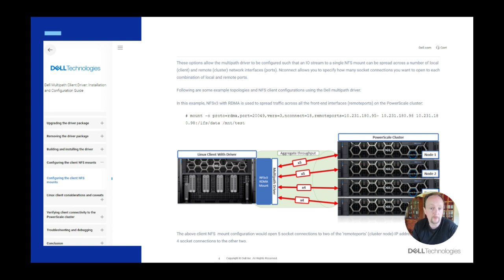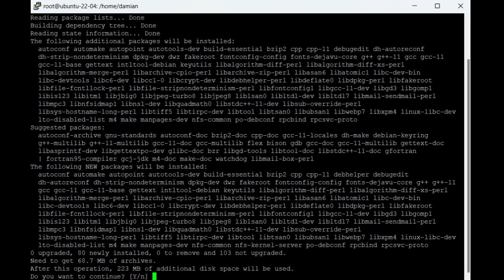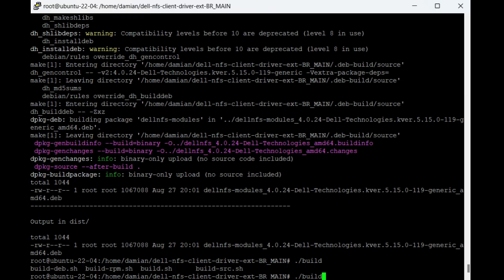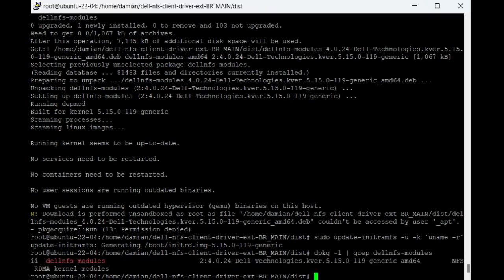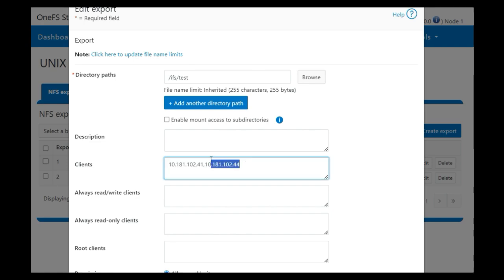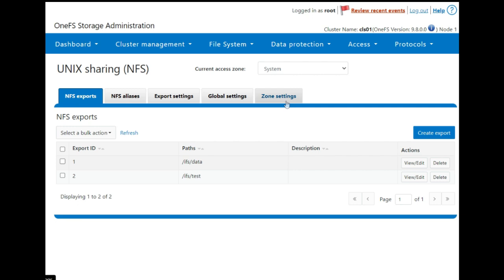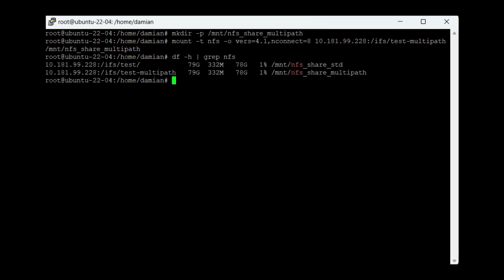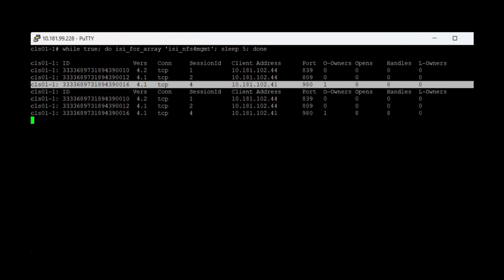Dell PowerScale Multipath Client Driver: Installation and Configuration for PowerScale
f you're managing storage with Dell's OneFS, you know how crucial it is to maximize performance and reliability. The Dell Multipath NFS driver for OneFS 9.9 introduces new features like remoteports, modified nconnect, and RDMA support, making it a powerful tool to enhance your NFS configurations. This guide will walk you through the installation process (in our example Ubuntu 22.04), even if you're relatively new to Linux, by the end of this tutorial, you should have a fully functional multipath NFS setup.

The multipath driver allows Linux clients to mount a PowerScale cluster’s NFS exports over NFS v3, NFS v4.1, or NFS v4.2 over RDMA